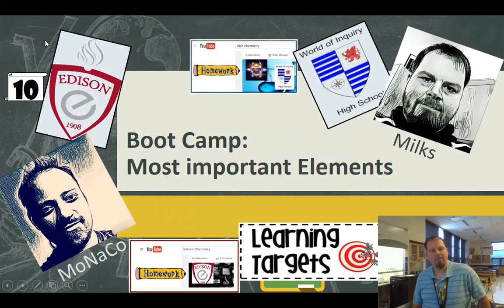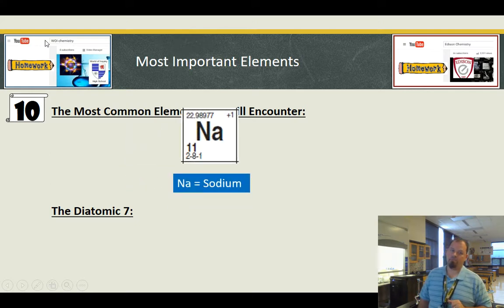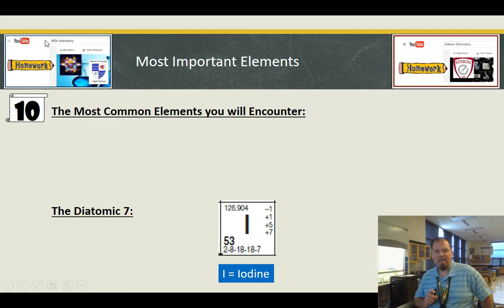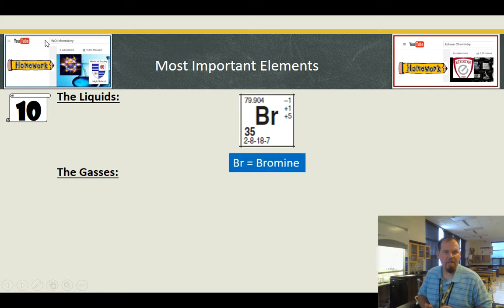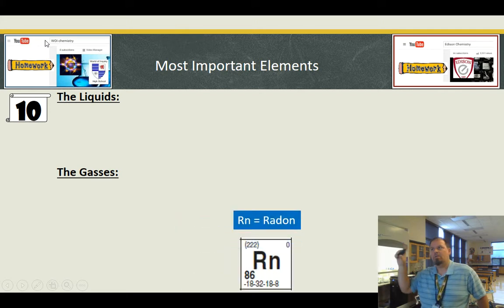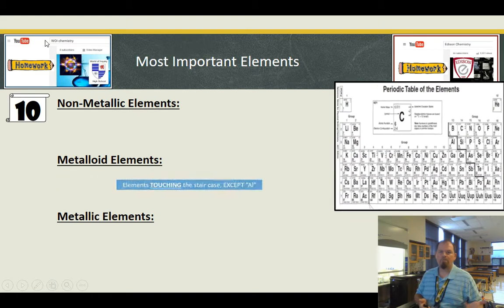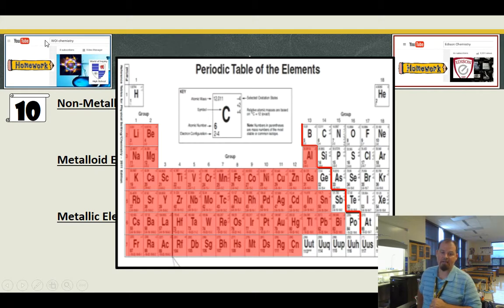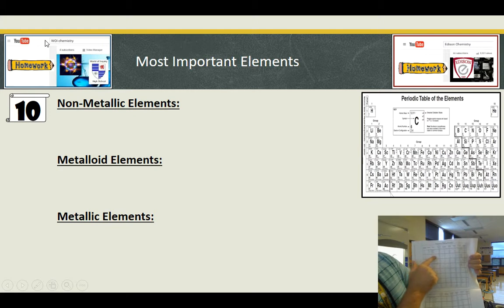Boot Camp HW #10